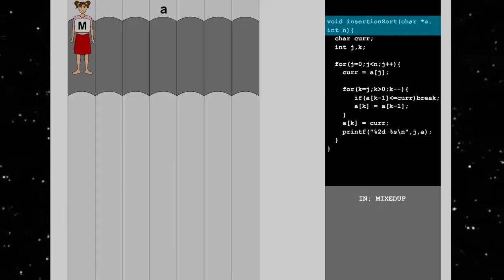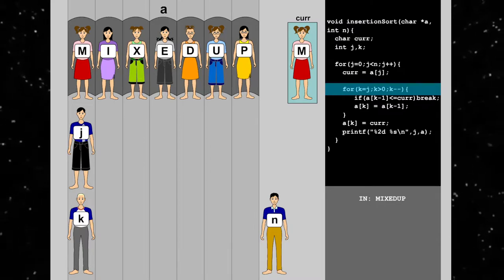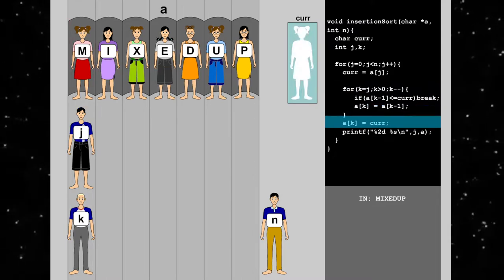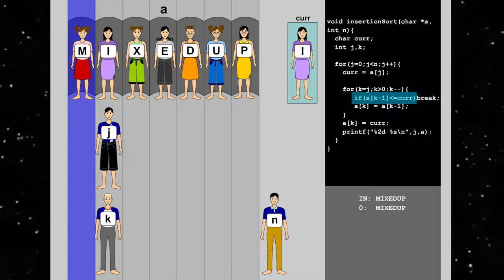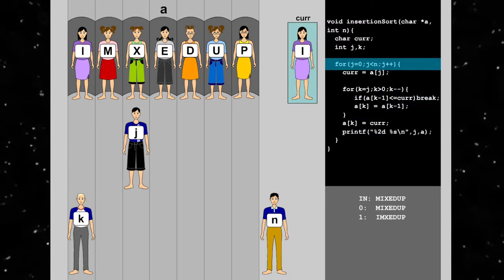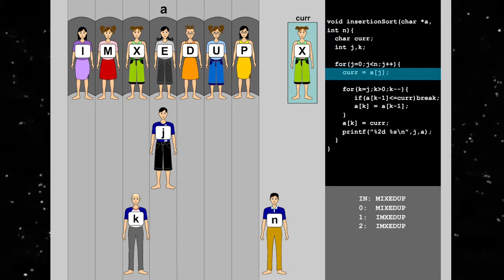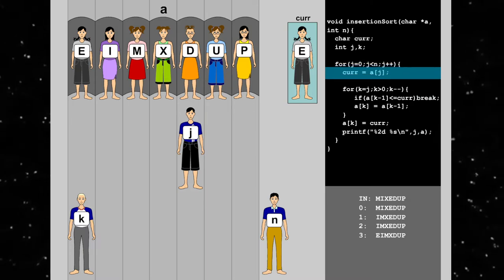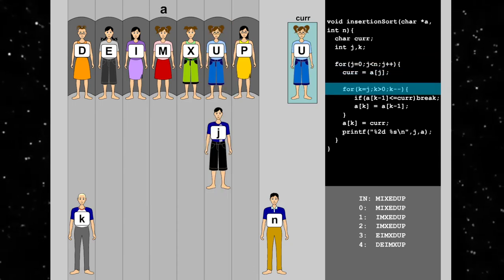Insertion sort role play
This is part of Structuring Data, Building Algorithms